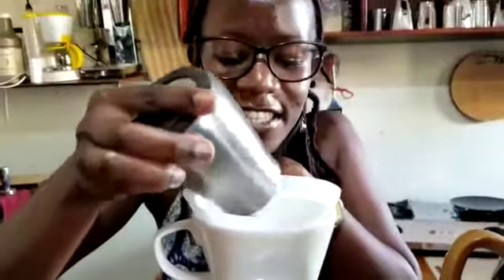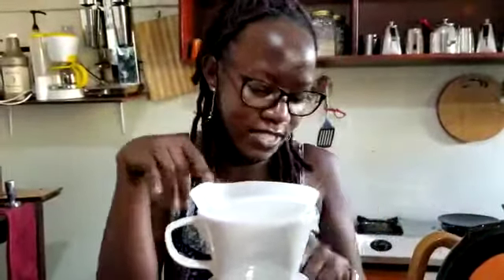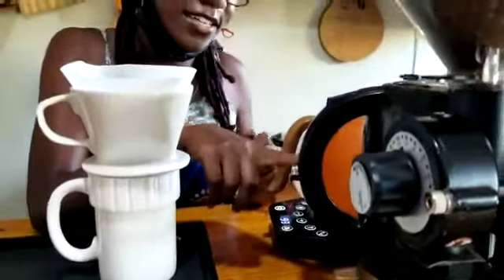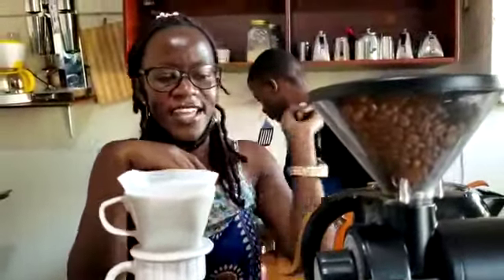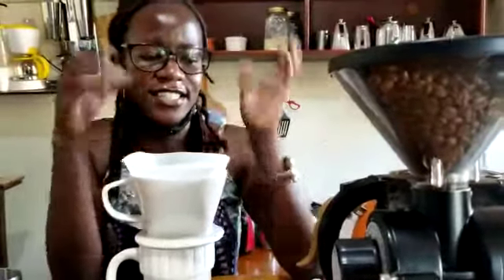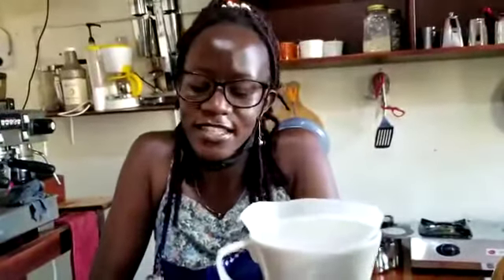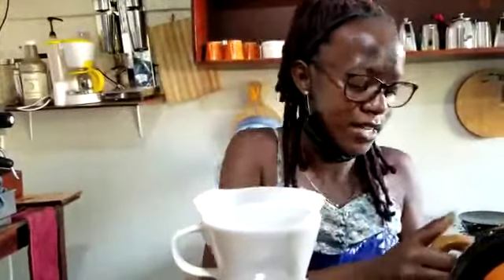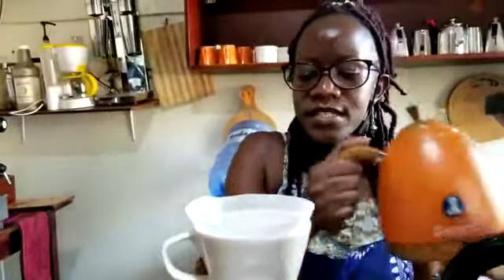22 September 2021